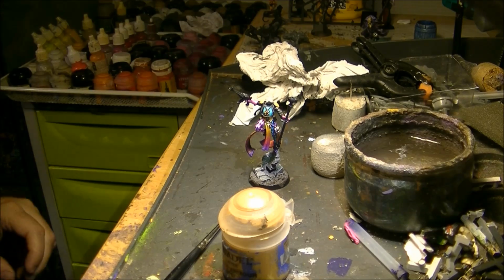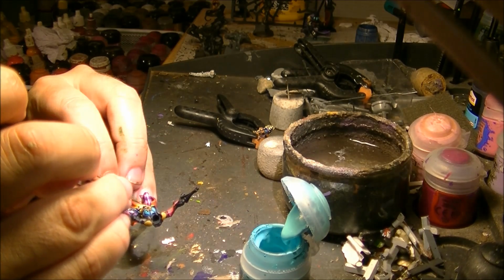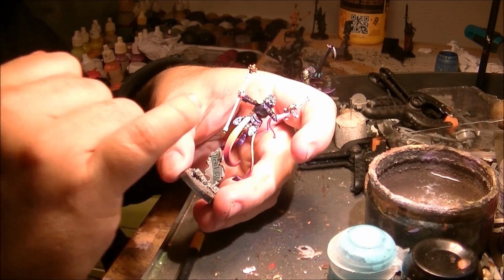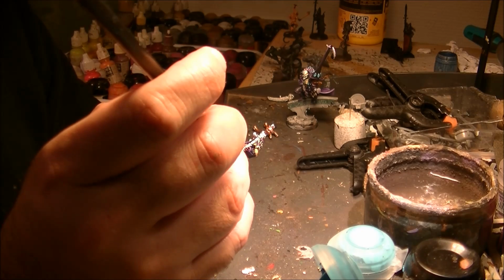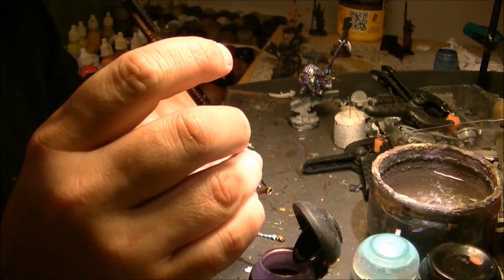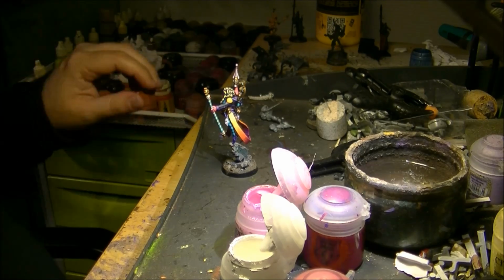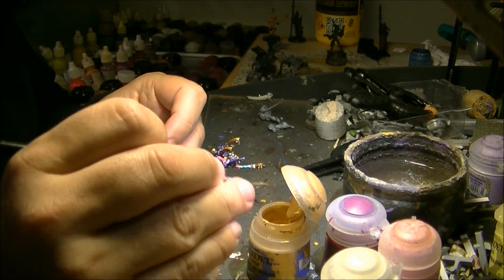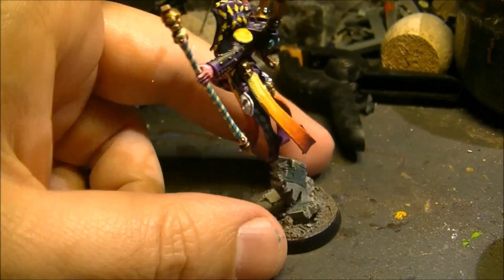Shadowseer painting turorial part 3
This is the 3rd and final part in the painting tutorial of the Shadowseer. In this part I cover how I do the weapons, the gems and some other details.